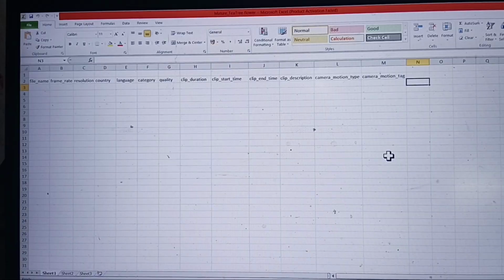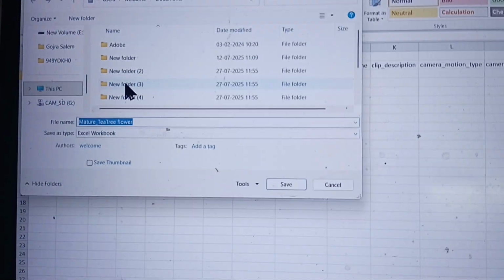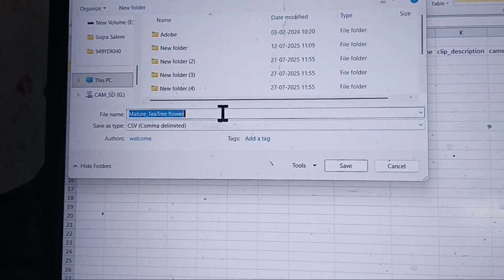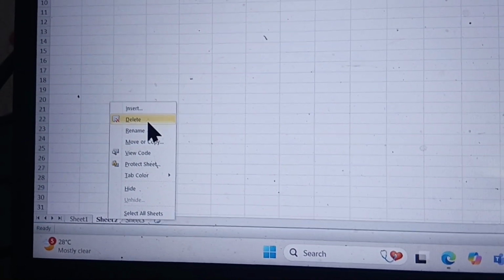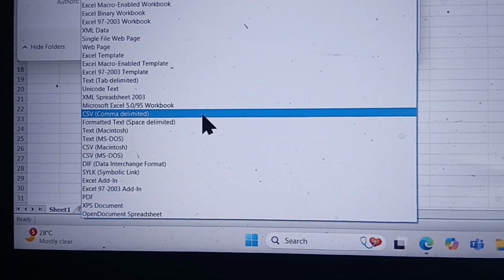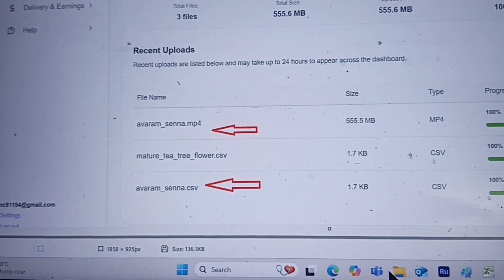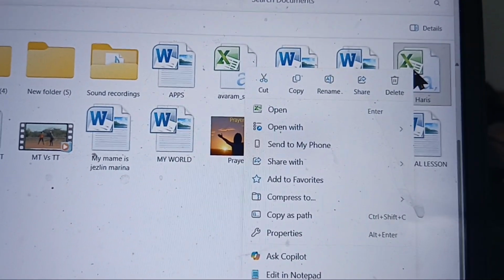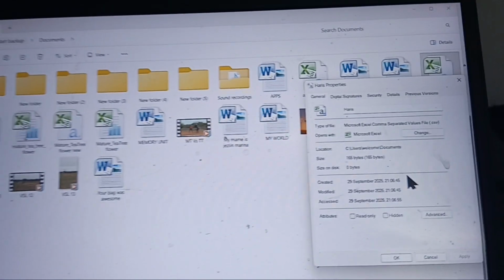How to create CSV file using Microsoft Excel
Learn how to easily create a CSV file using Microsoft Excel! CSV (Comma-Separated Values) files are widely used for storing and sharing data in a simple text format. In this step-by-step tutorial, we’ll show you how to make a CSV file, save it correctly, and ensure it works perfectly for importing into other programs.

Steps Covered:

1. Open Microsoft Excel and enter your data in rows and columns.

2. Click on File then Save As (or Export in some versions).

3. Choose the location where you want to save your file.

4. In the “Save as type” dropdown menu, select CSV (Comma delimited) (*.csv).

5. Click Save

6. Check your CSV file by opening it in a text editor or Excel.

Why use CSV files?

Easy to share data between different programs

Compatible with most databases and applications

Lightweight and simple to use

Tags/Keywords:
Excel CSV file, How to create CSV in Excel, Excel tutorial, CSV file tutorial, Microsoft Excel tips, Save as CSV, Data management, Excel beginner guide